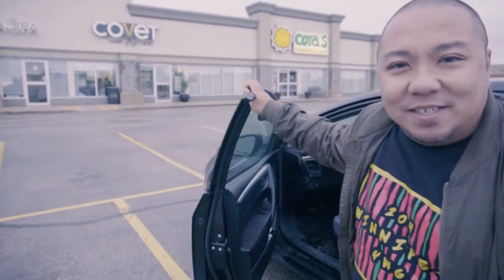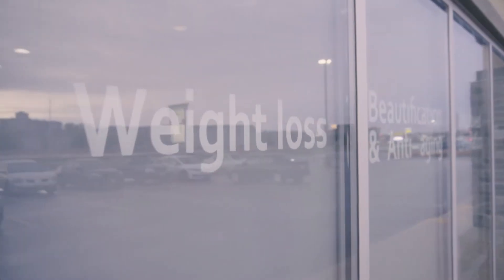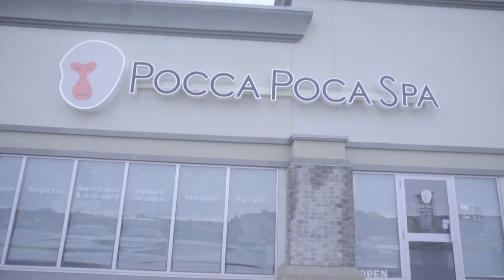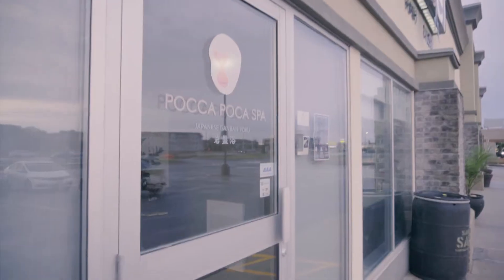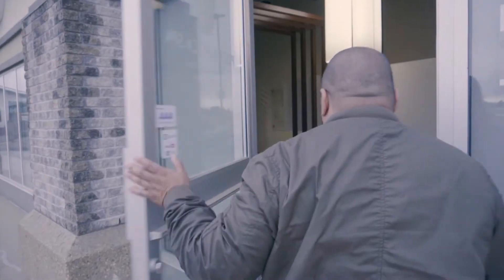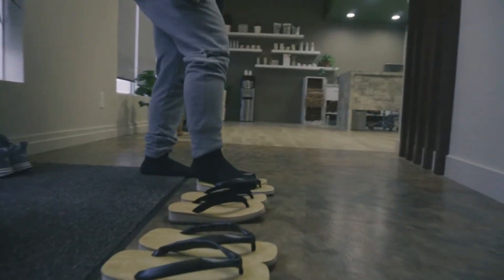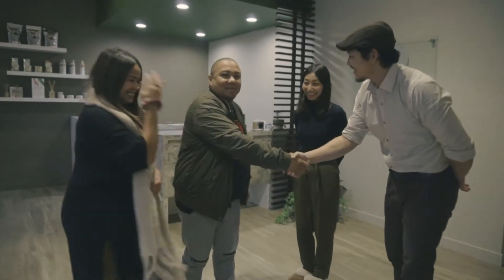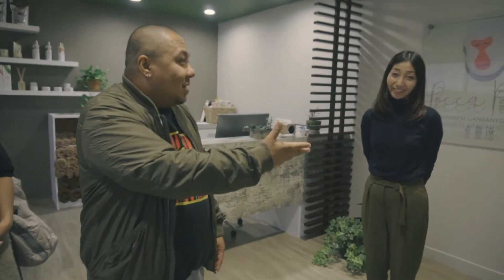DJ DLO x POCCA POCA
We teamed up with one of the cities best known DJ's - DJ DLO who experienced this new wonderful japanese spa called Pocca Poca found in between Linden Woods and Grant Park area!

BOOK YOUR SESSION NOW